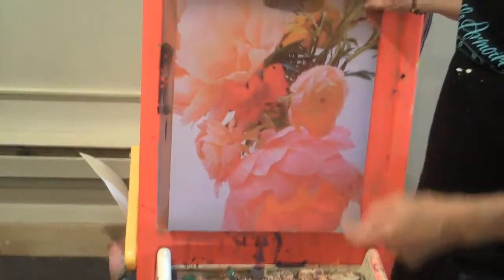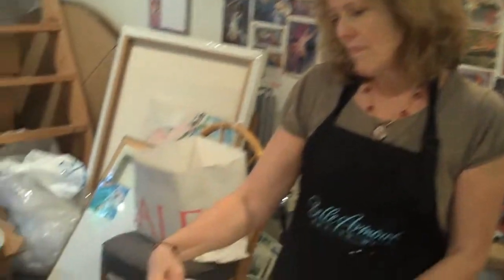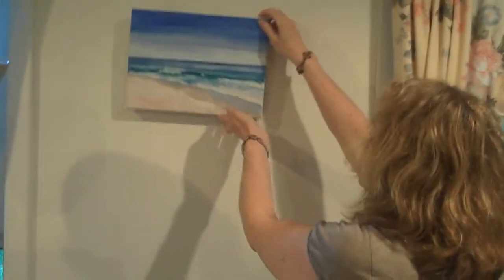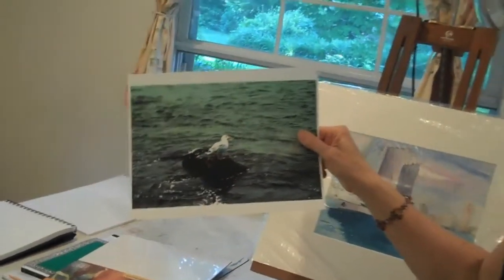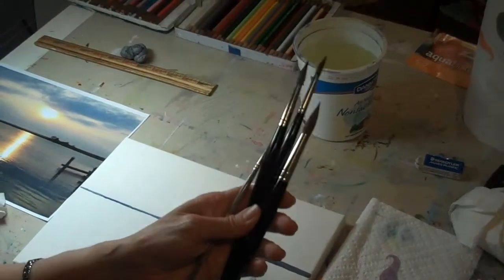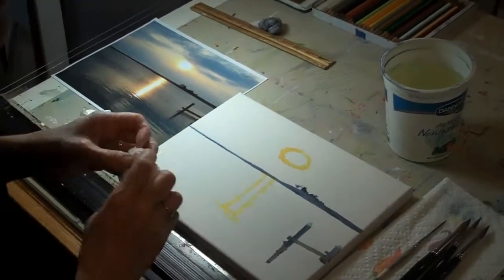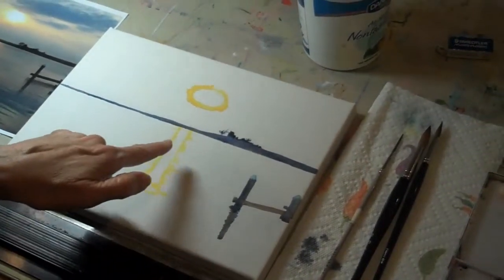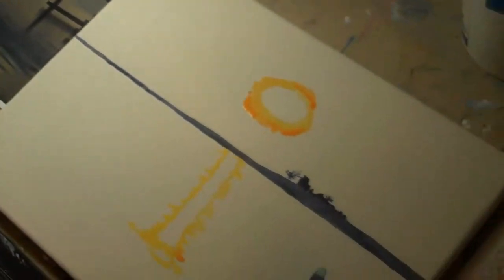Recent work in my studio, Joye Schwartz May 25, 2010